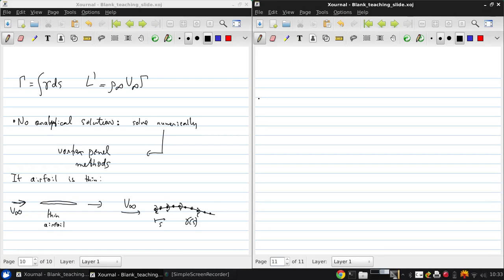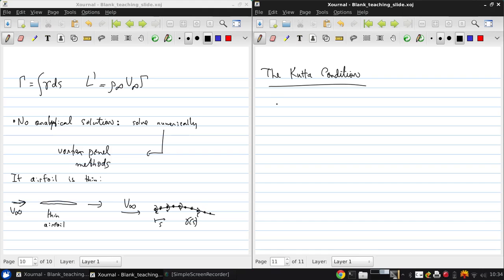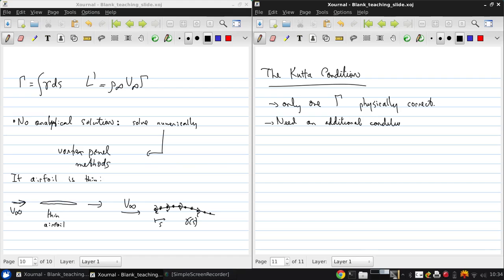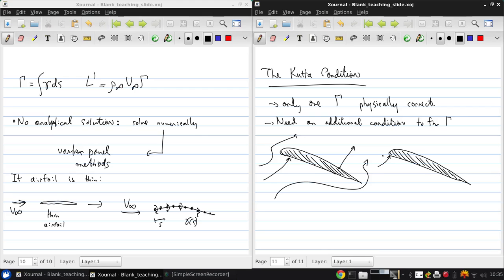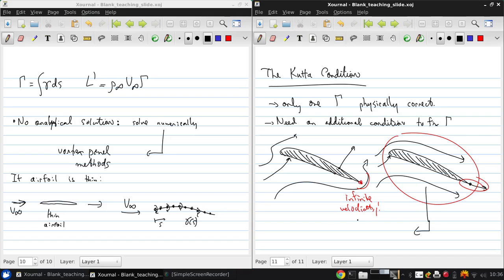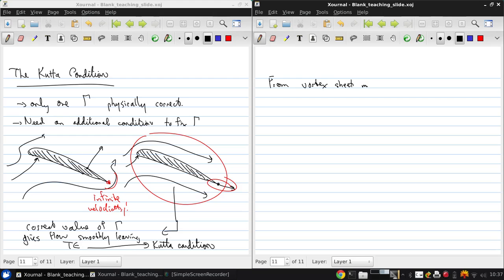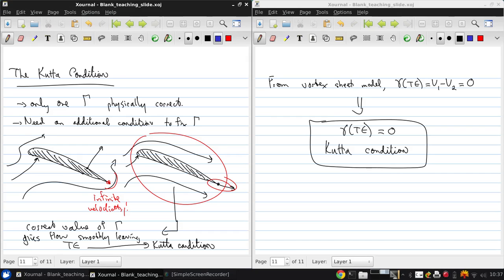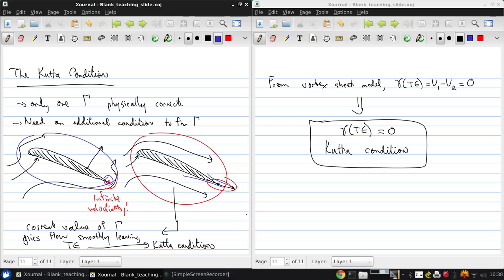University of Windsor 06 94 471 Lecture02 part06